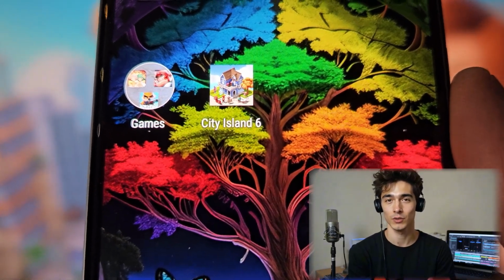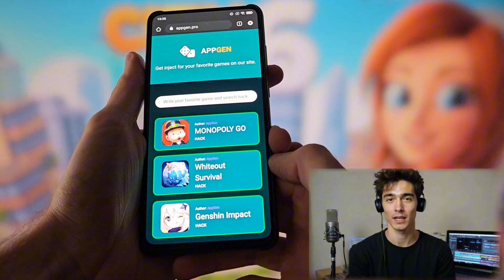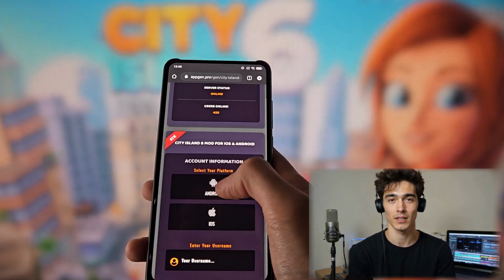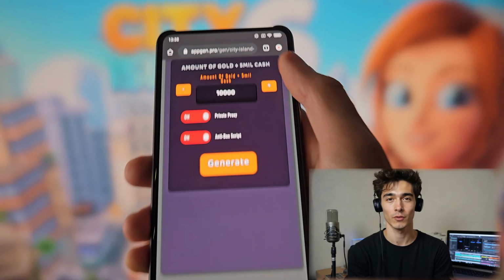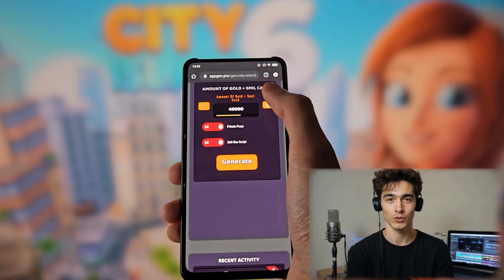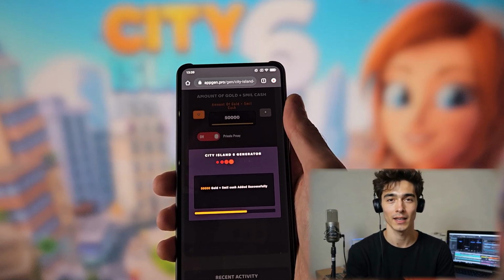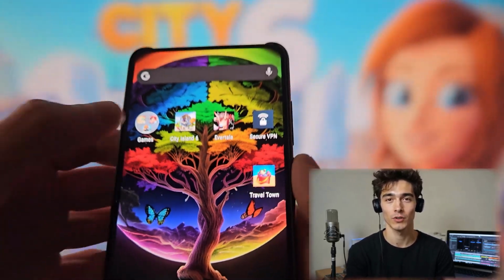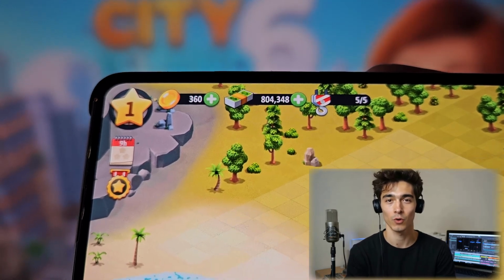City Island 6 Hack 2025 🌆💰 | How to Get Unlimited Gold & Cash on iOS/Android (Step-by-Step Guide)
Tired of waiting to expand your city or running low on resources? In this **City Island 6 Hack 2025** tutorial, I’ll show you exactly how to get **Unlimited Gold & Cash** using a working **MOD** for both **iOS and Android** devices — no root or jailbreak needed! 🏙️📱

✔️ How to use the City Island 6 MOD for unlimited Gold & Cash
✔️ Simple step-by-step instructions — beginner-friendly
✔️ Fully compatible with iOS & Android (latest version)

🏗️ Whether you're a casual builder or going for the ultimate metropolis, this hack gives you everything you need to create your dream city with ease!